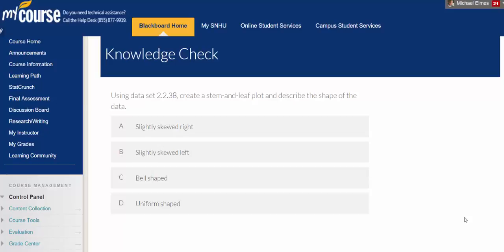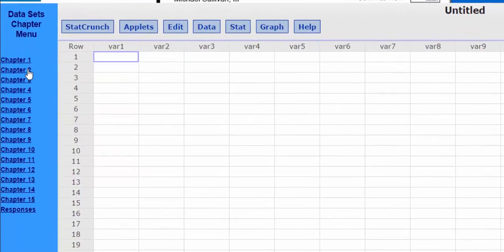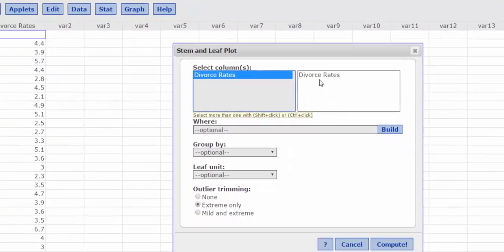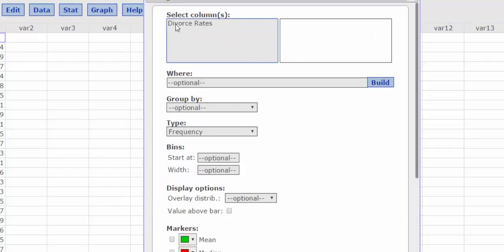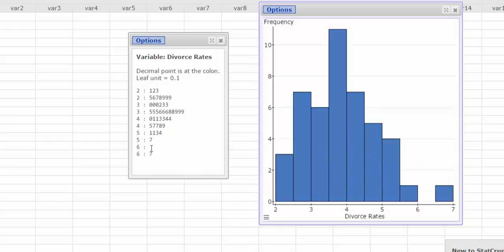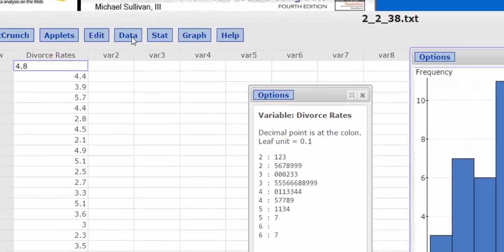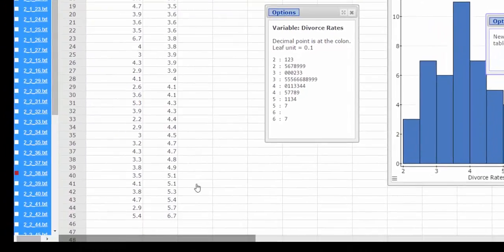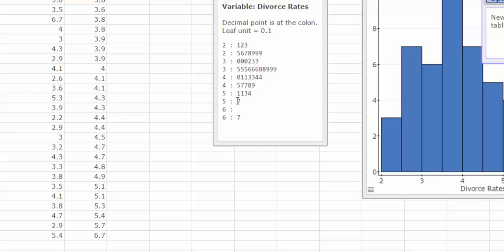StatCrunch Stem and Leaf Plot